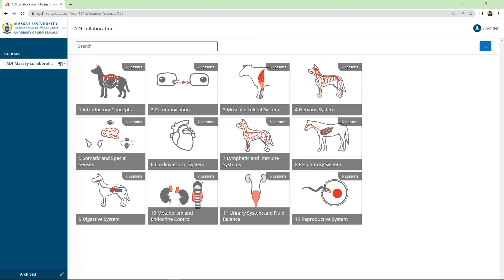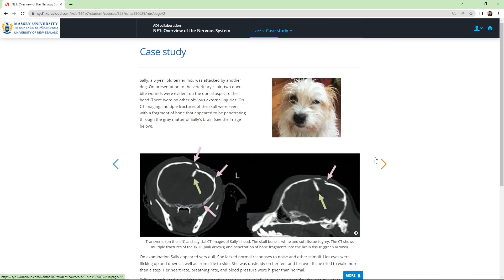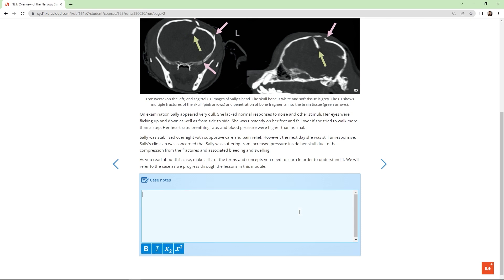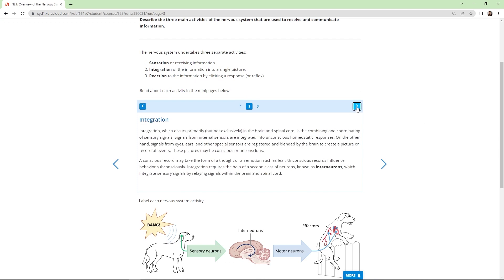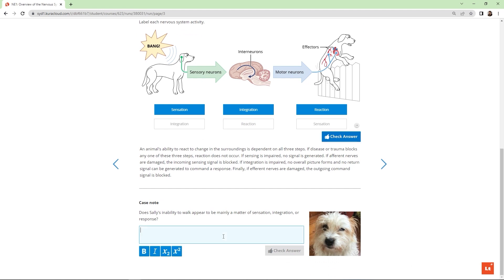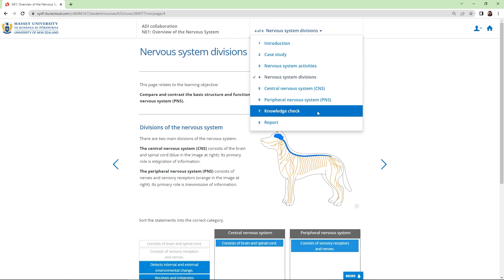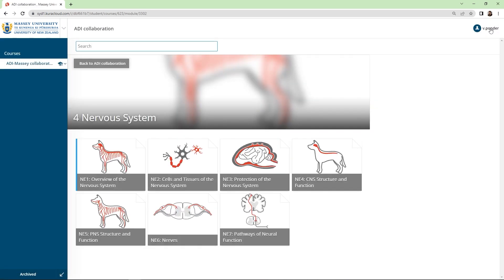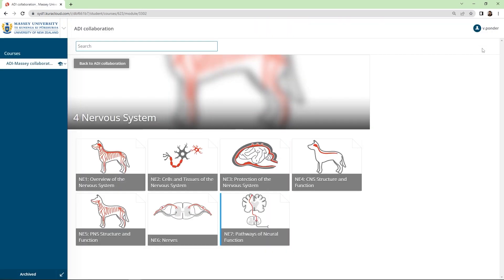Lt Veterinary Physiology Collection | Nervous System Lesson Walkthrough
Instructional designer Vicky Ponder walks you through one of the 60 lessons in the Lt Veterinary Physiology Collection. You'll learn how lessons in the Collection are designed to help veterinary students understand physiological concepts across 10 key body systems, and explore how animal case studies promote clinical skills.